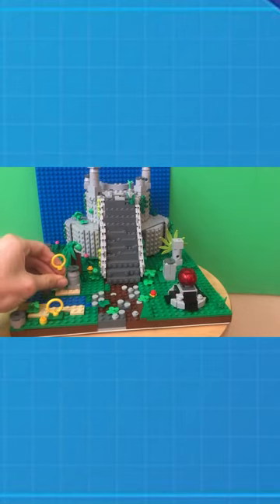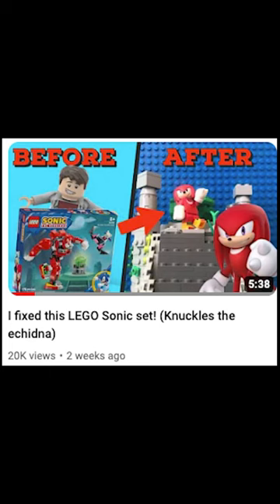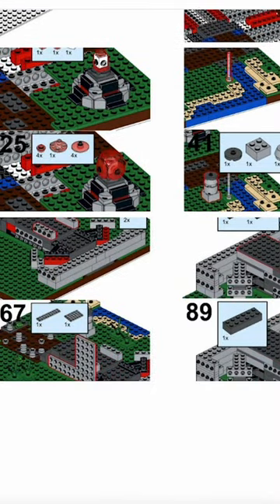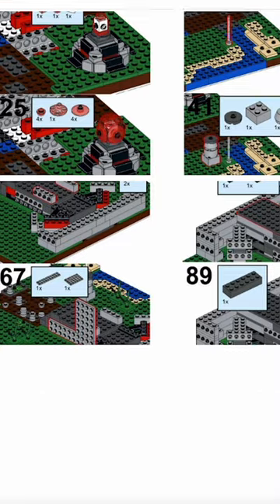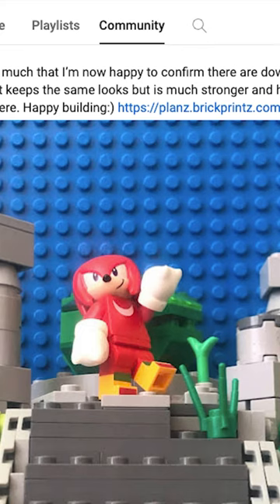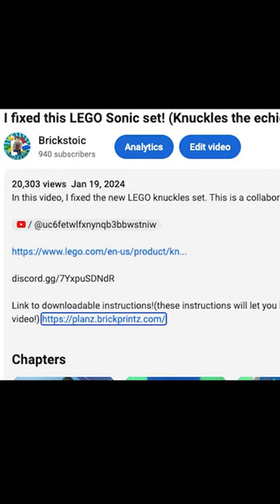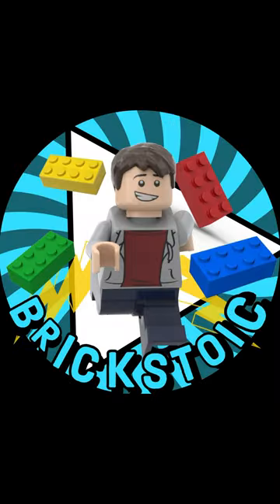LEGO altar of Emerald instructions available! (Knuckles the echidna)